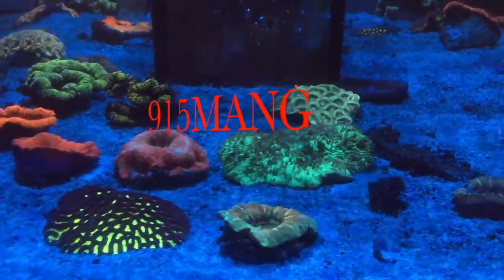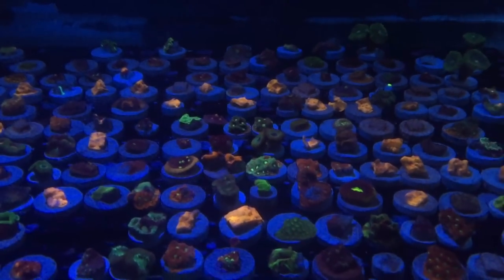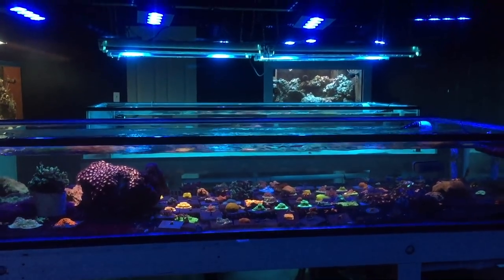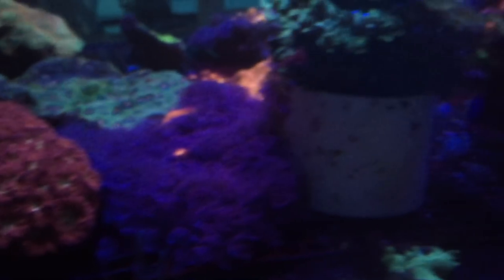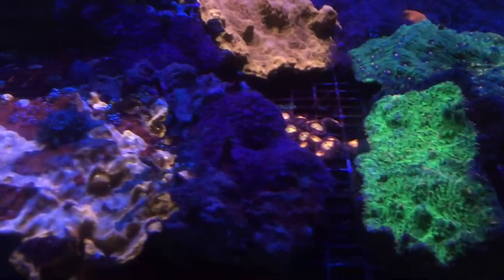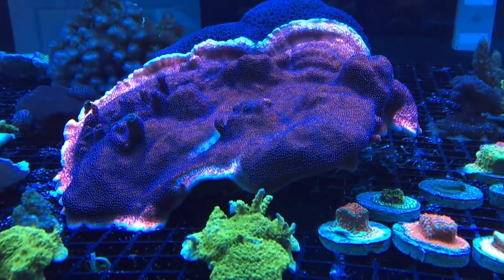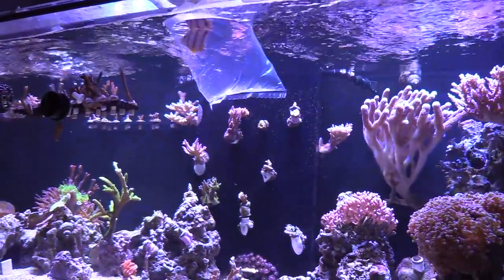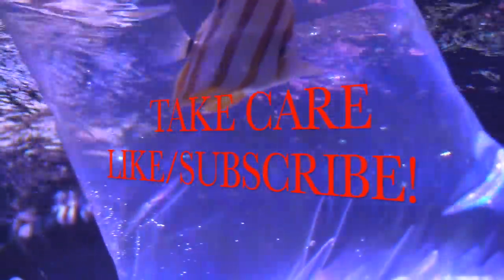150G REEF SALTWATER AQUARIUM CORAL REEF TANK UPDATE | LFS VISIT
Visit to the LOCAL FISH STORE (LFS) we take a look at the shop and corals.  To see whats new with the shop.  EXOTIC OCEAN LFS and a good selection of Coral Frags, But I end up walking out with a Copper Band Butterfly Fish.